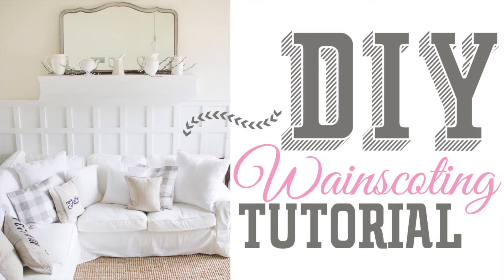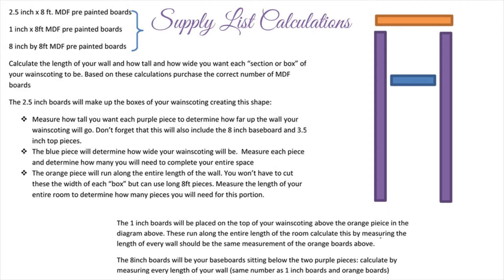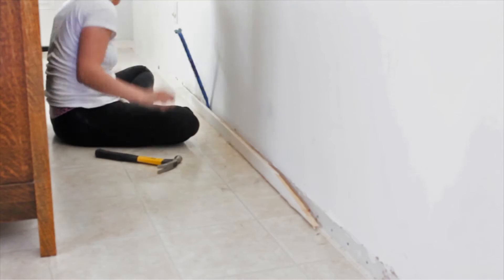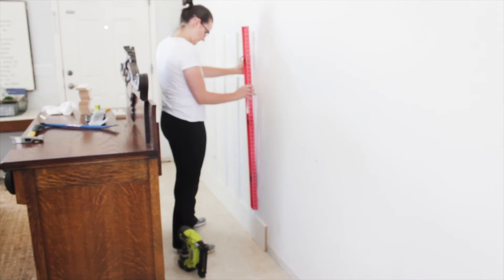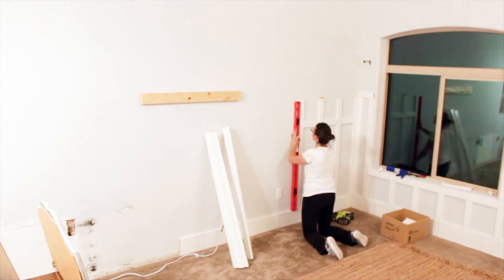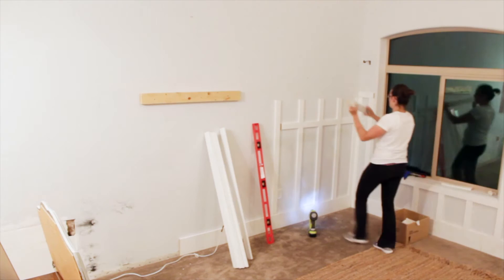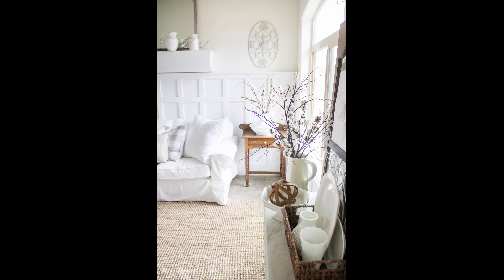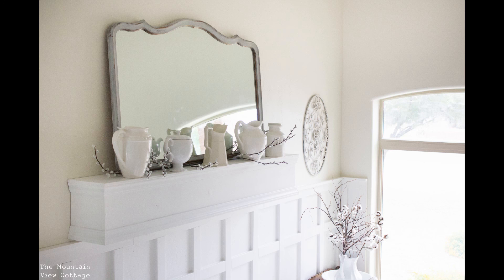DIY Wainscoting Video Tutorial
Step by step tutorial from supplies to finishing touches how to create
wainscoting in your home! This is a easy project for any level of
for more detials on this project!